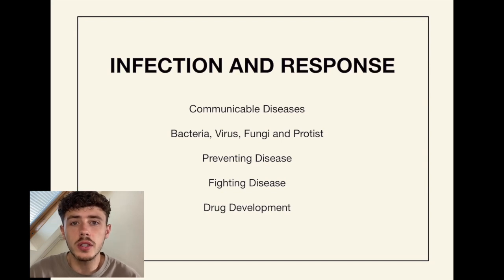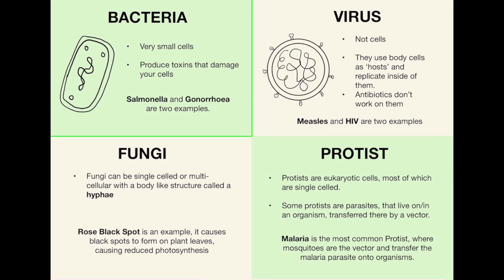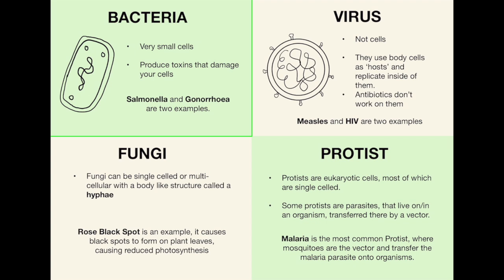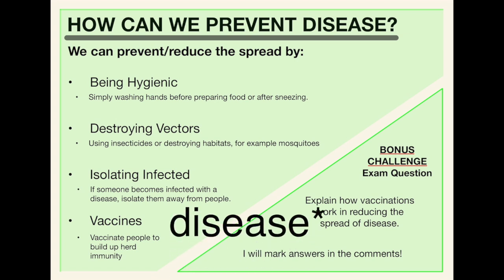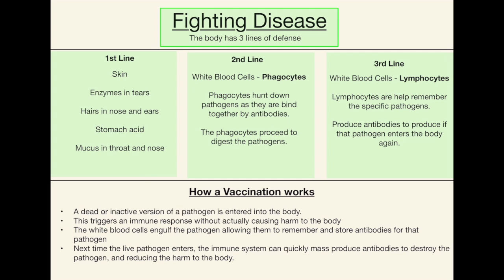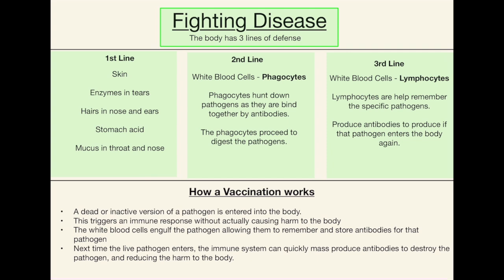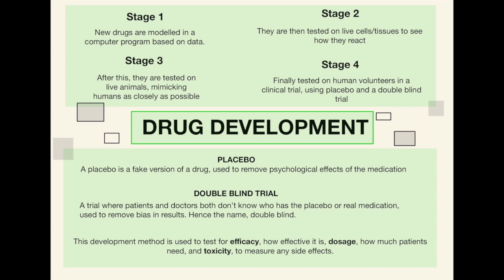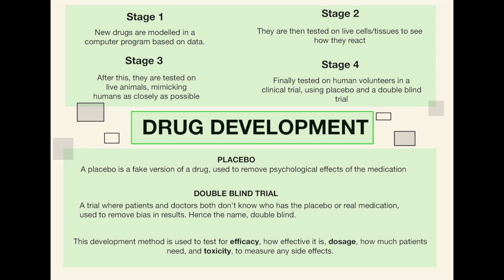AQA GCSE Biology in 10 Minutes! | Topic 3 - Infection and Response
In this video I cover the whole of the Infection and Response Biology Topic for GCSE Biology